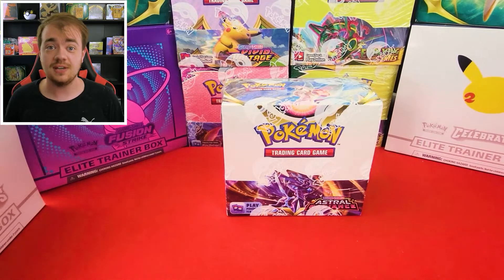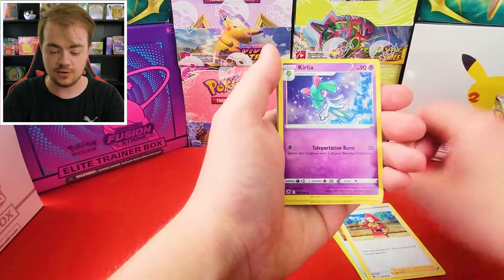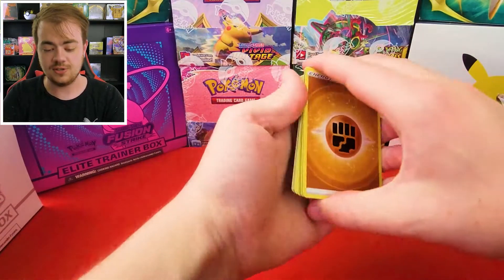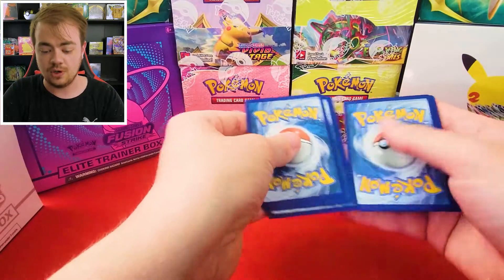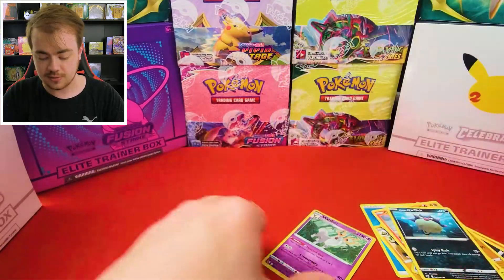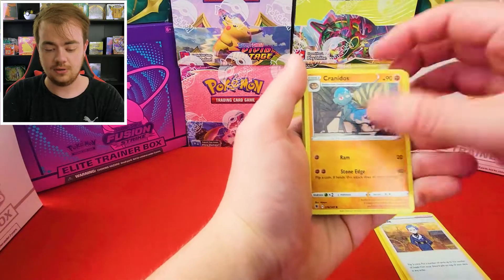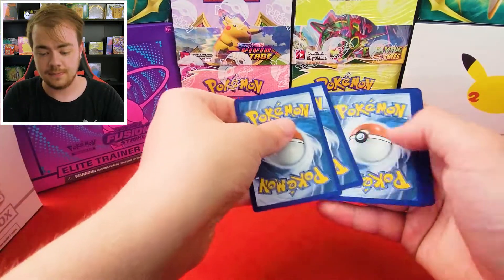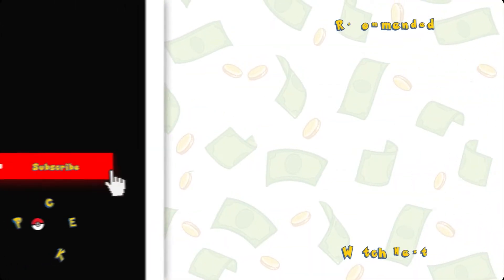Astral Radiance Booster Box Opening! *So Many Hits!*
We got our hands on an Astral Radiance Booster Box, and we're opening it up for you today. This brand new Pokemon Set has some amazing cards, so let's take a look through the new collection. We will be opening a whole Astral Radiance Booster Box, searching for a Palkia and Dialga. What will we pull today!?

🎬Channels I Love: Deep Pocket Monster | Leonhart | PokeRev